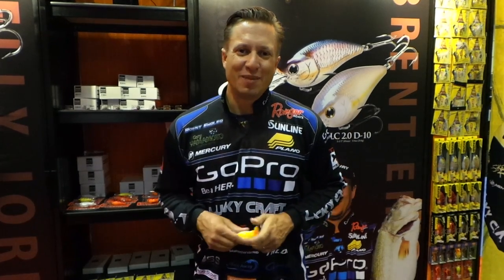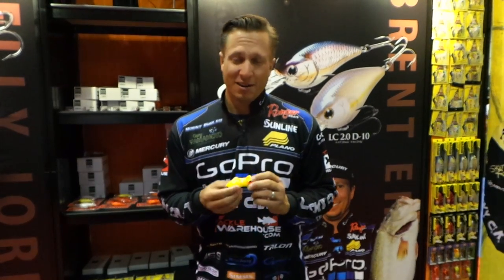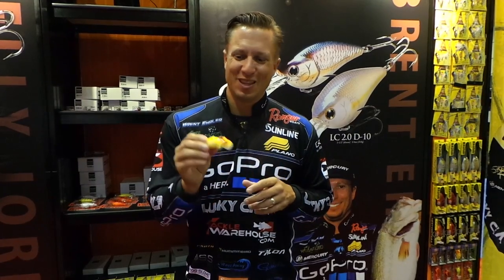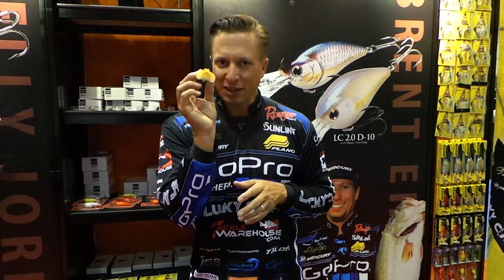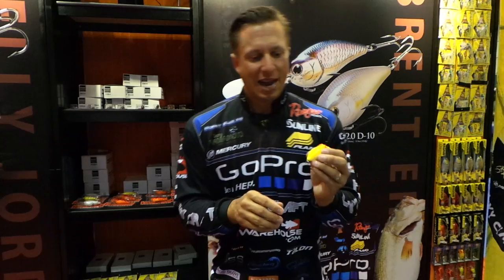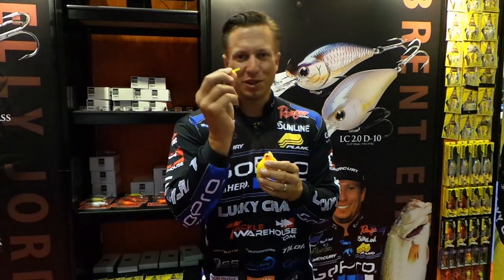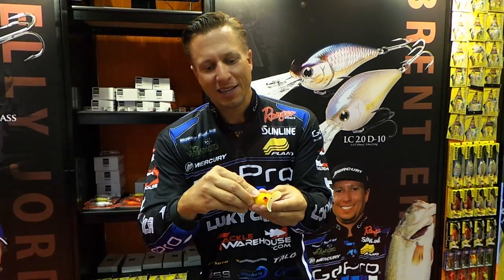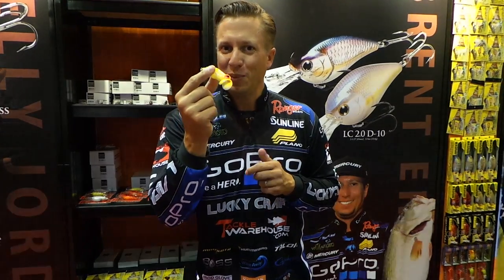Topwater with Ehrler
The topwater bite is about to get crazy as temperatures start to fall. Brent Ehrler introduces a new bait with a classic design. The new Keroll Max, is a jitterbug style lure with a couple of new twists. Find out what Brent thinks about it.